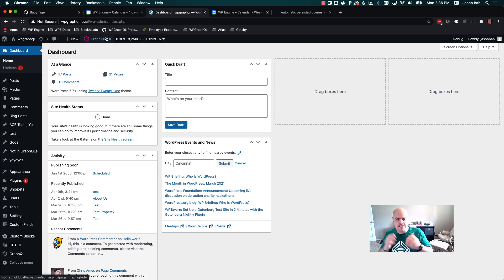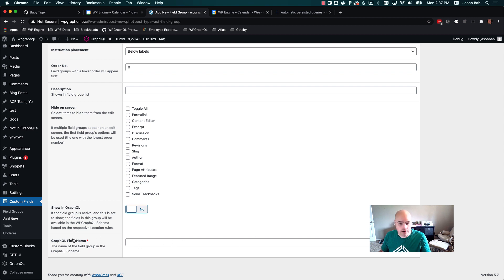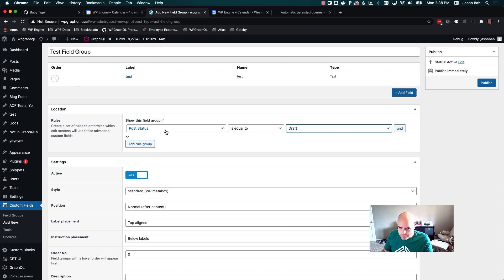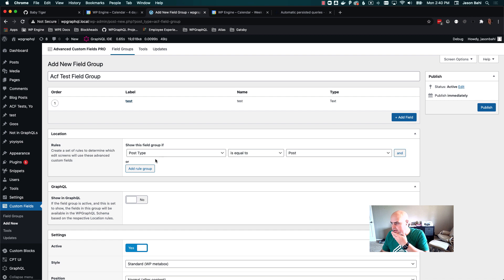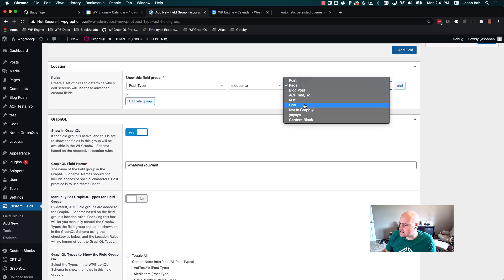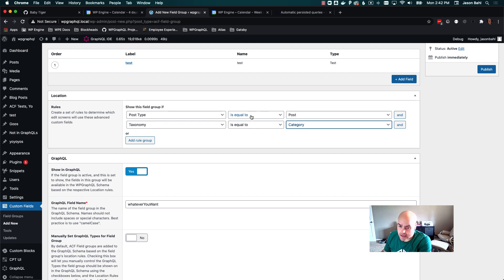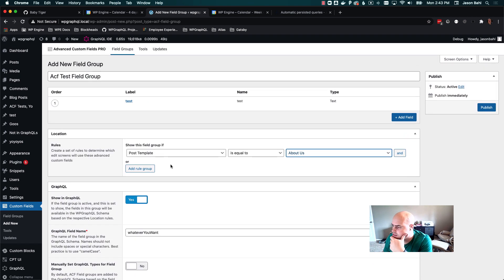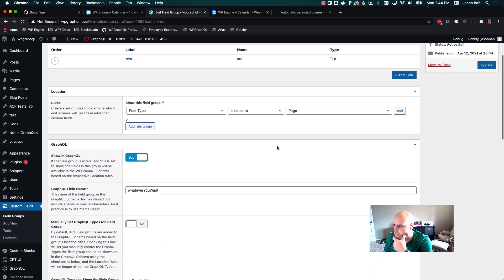WPGraphQL for ACF Location Rules Preview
In this video, Jason Bahl walks through a product update to the WPGraphQL for ACF extension where users now have more control on setting where in the GraphQL Schema an Advanced Custom Fields field group will show.

You can follow the progress of the WPGraphQL for ACF extension